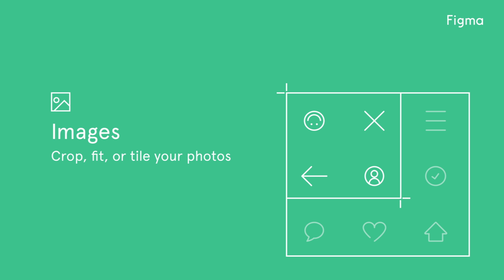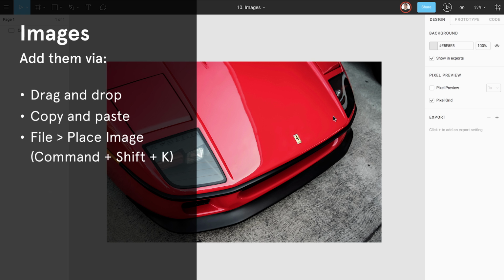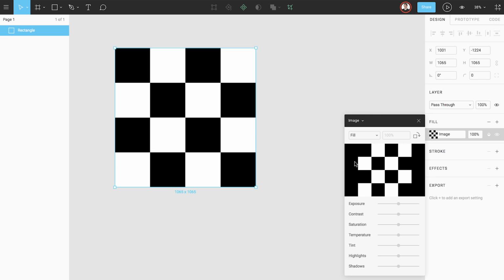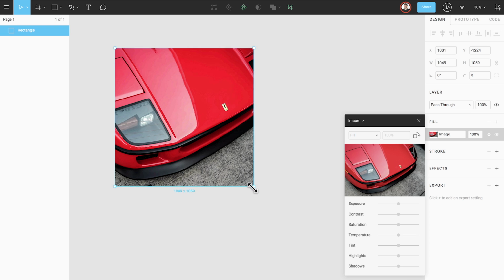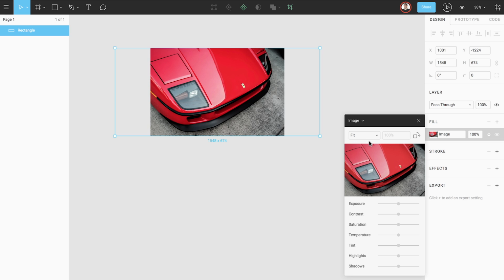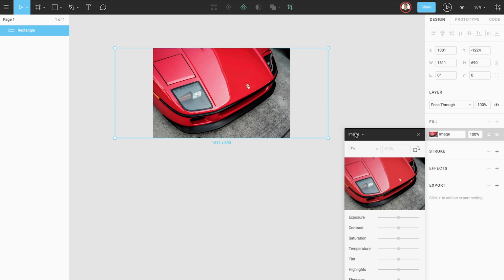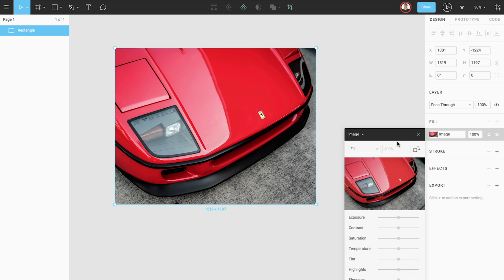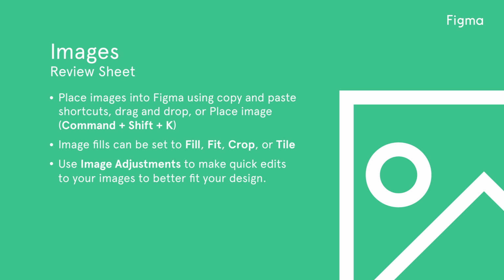Figma Tutorial: Images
Figma is free to use.

In this video we'll show you how to add and use images in your designs.

0:00 - How to add images to Figma
0:33 - Adding images to shapes
1:05 - Rotating images
1:30 - Adding fit adjustments
1:43 - Cropping images
2:01 - Adding tile image adjustments
2:16 - Adjusting image exposure, contrast, saturation, temperature, tint, highlights and shadows